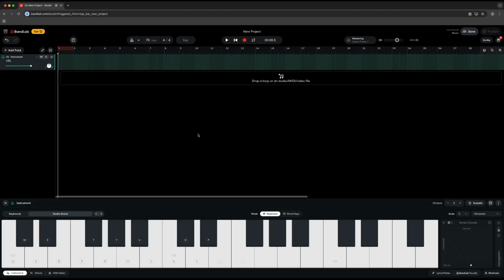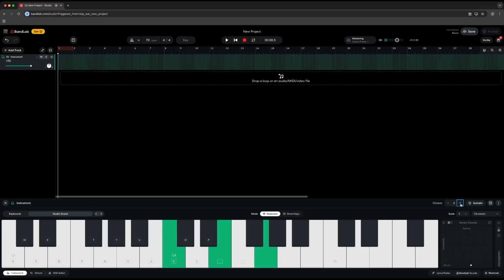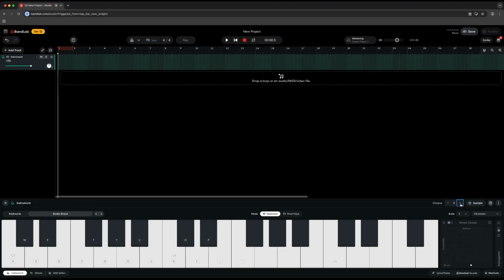8 How to make your chords more interesting